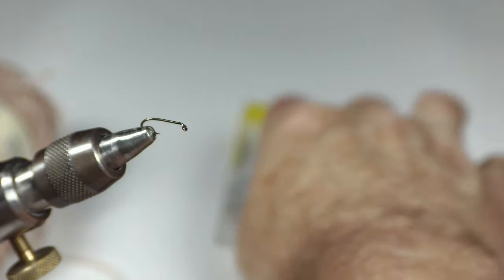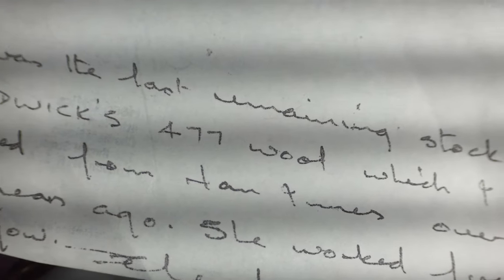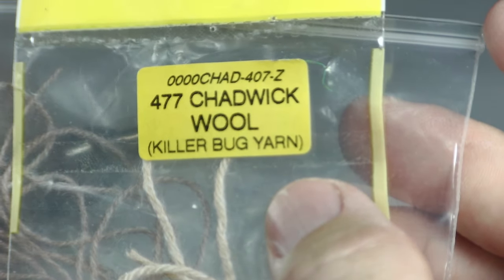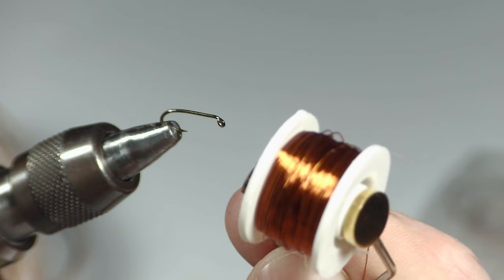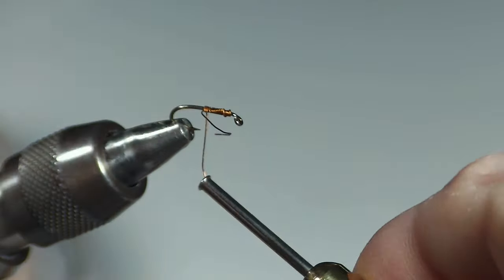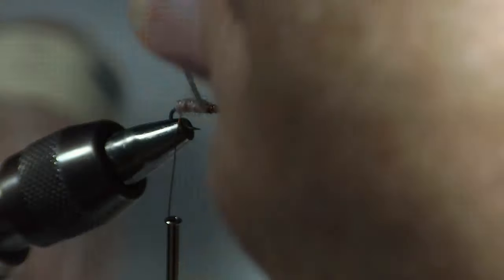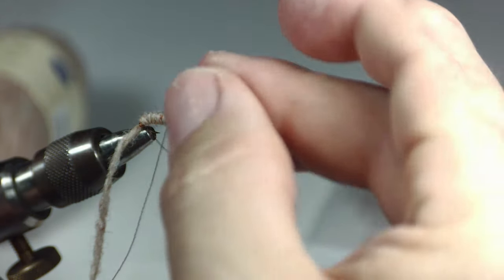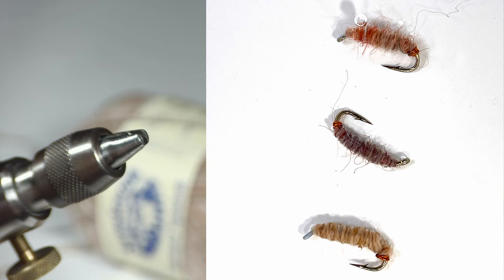Tying Sawyer's Killer Bug - How close did we get to the original?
There's almost a mystique around Sawyer's Killer Bug. Several companies have tried to duplicate the Chadwick's 477 yarn Sawyer used. The recipe is supposedly "lost," and the substitutes don't quite seem to match the original.

00:00 - Start
00:22 - Materials and Fly History
04:44 - Tying the Killer Bug
08:07 - Comparison of Materials